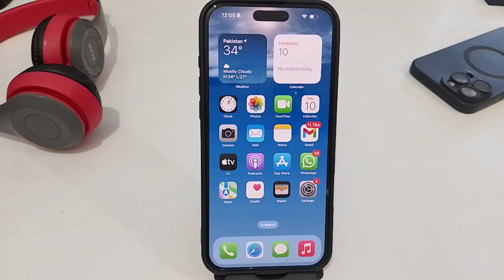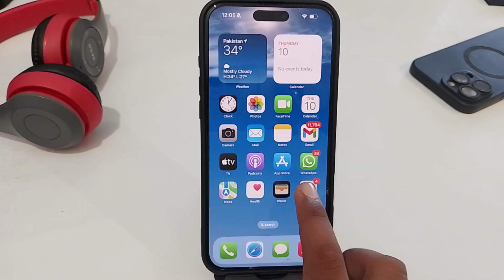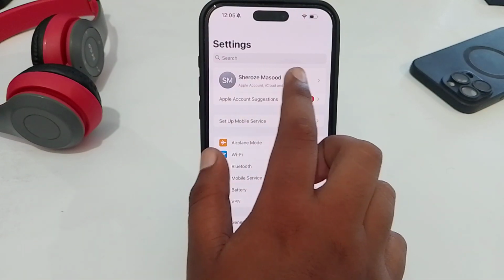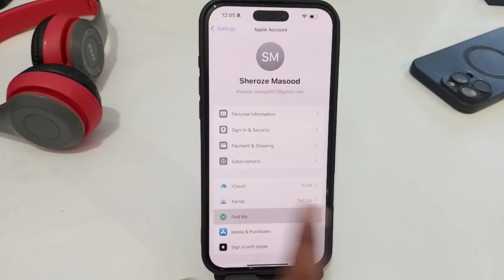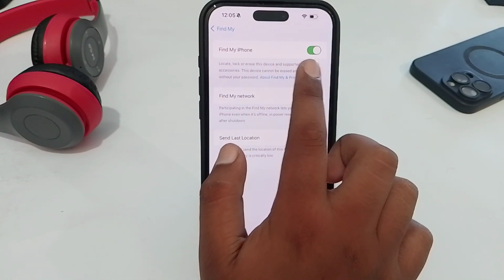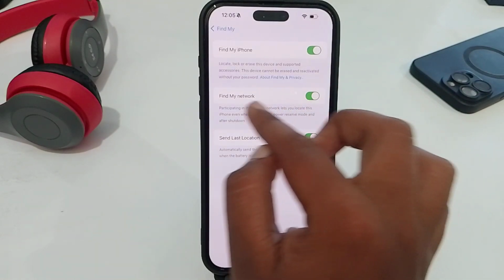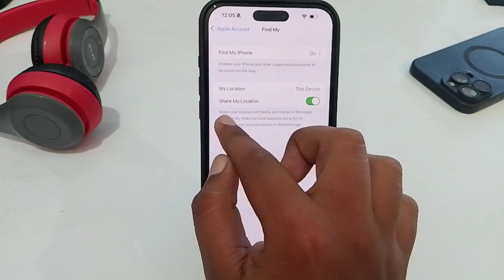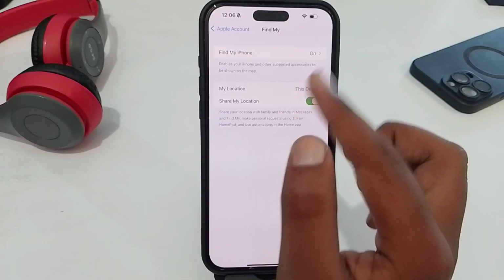How to Turn On Find My iPhone (2025 Guide)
Ensure your iPhone can be tracked if lost or stolen by enabling Find My iPhone. Here’s how:

📱 Method 1: Enable via Settings (Recommended)
Open Settings → Tap your Apple ID name (top banner)

Select "Find My" → "Find My iPhone"

"Find My network" (works even offline)

"Send Last Location" (auto-sends location when battery is critically low)

✅ Best for: Most users (simple & secure)

🌐 Method 2: Enable via iCloud.com (Remote Setup)
Go to iCloud.com on any device

Open Find My → Select "All Devices"

Choose your iPhone → Enable "Find My iPhone"

⚠️ Note: Requires internet connection.

🔋 Critical Settings to Check
✔ Location Services must be on:

Settings → Privacy & Security → Location Services → Toggle ON
✔ Share My Location (optional):

Settings → Apple ID → Find My → Share My Location

🚨 What "Find My iPhone" Can Do:
Track your iPhone’s real-time location

Play a sound (even if silenced)

Lock or erase remotely

Display a custom lost message

❌ Troubleshooting
If Find My iPhone won’t turn on:

Check internet connection (Wi-Fi/cellular)

Ensure iOS is updated (Settings → General → Software Update)

Verify Apple ID is signed in

💬 Comment: "Have you ever used Find My iPhone to recover a lost device?"

🎯 Why This Works:
✔ Covers both iPhone & web setup
✔ Explains critical related settings
✔ Includes troubleshooting tips

Need help locating a lost device? Ask below! 📍

New chat